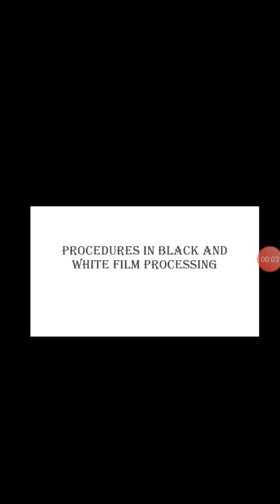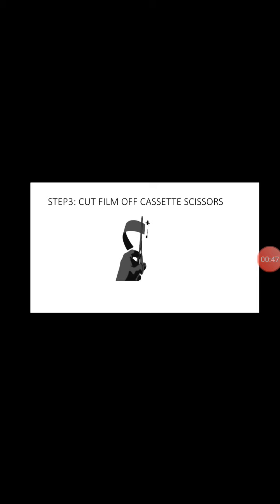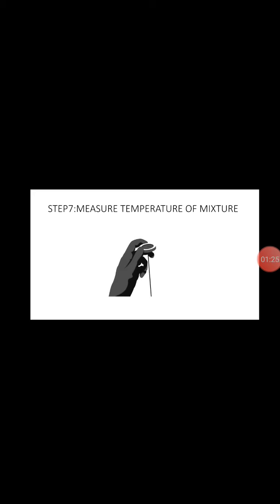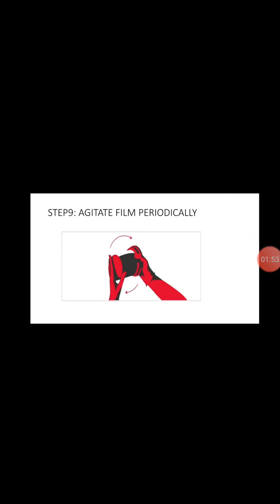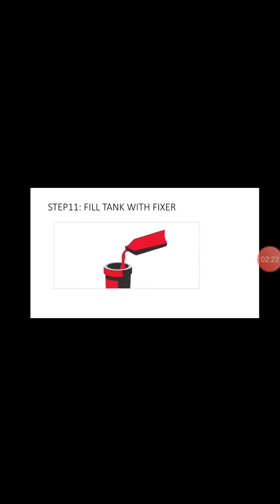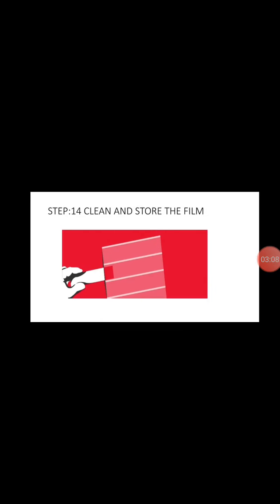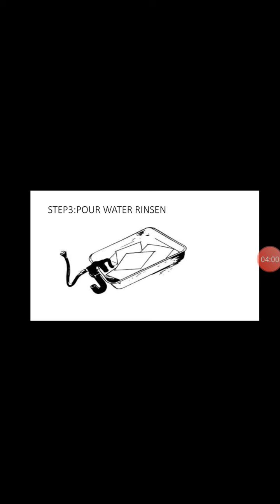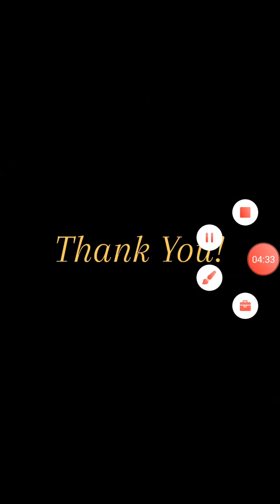Procedures in White and Black Film Processing..